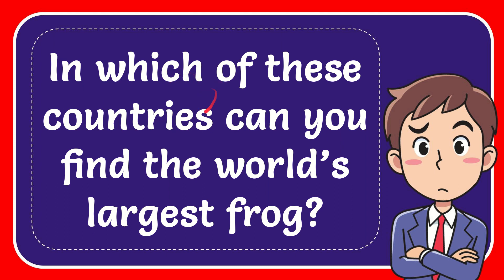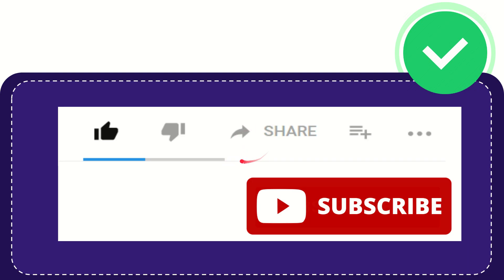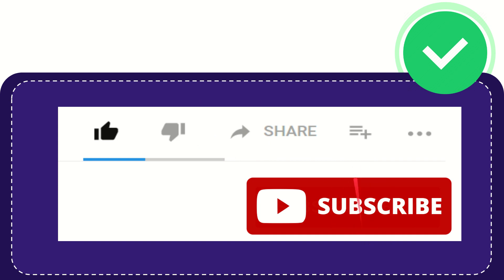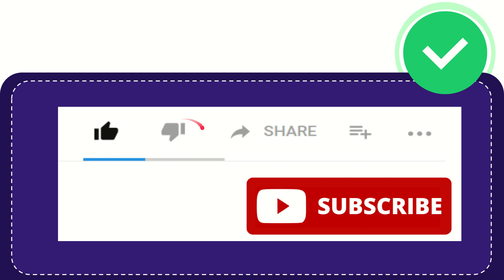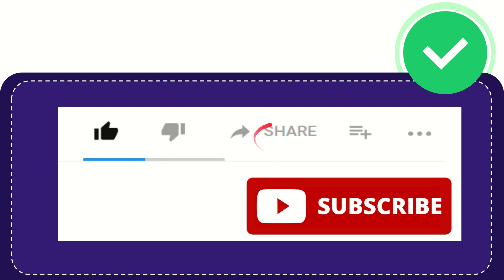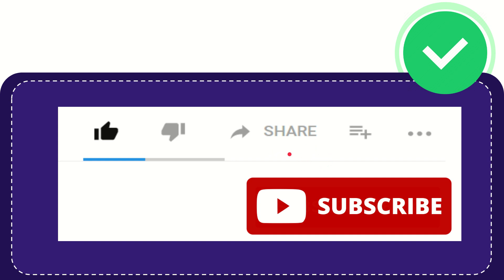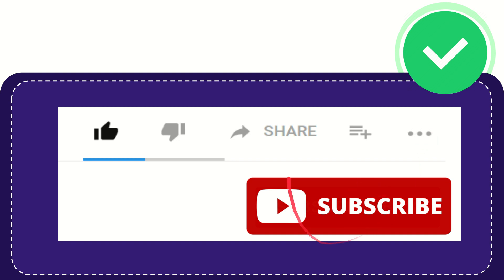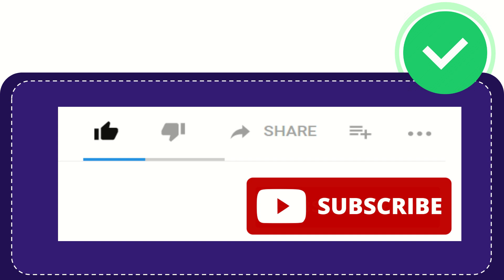In which of these countries can you find the world’s largest frog?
In which of these countries can you find the world’s largest frog? NEW VIDEO#